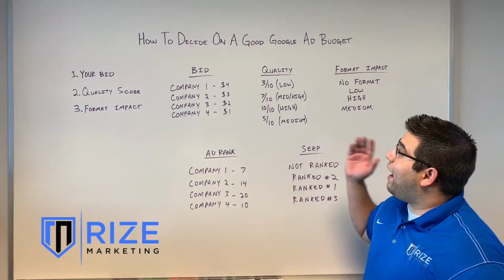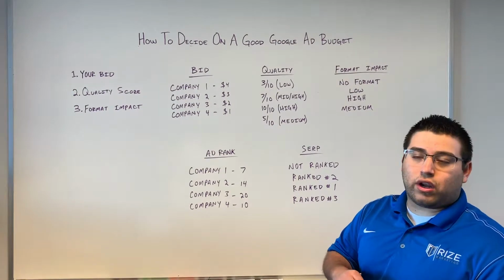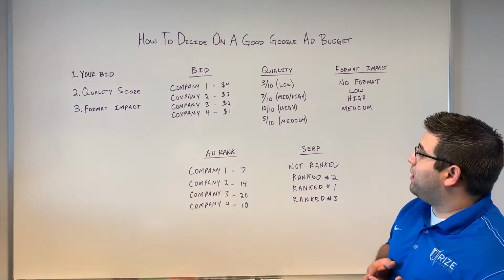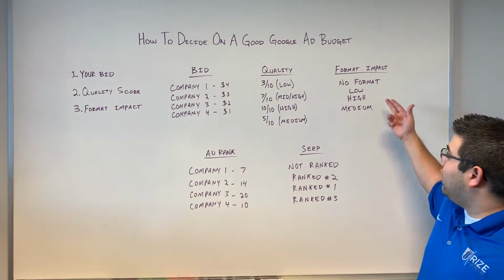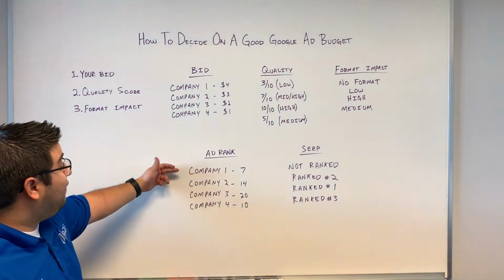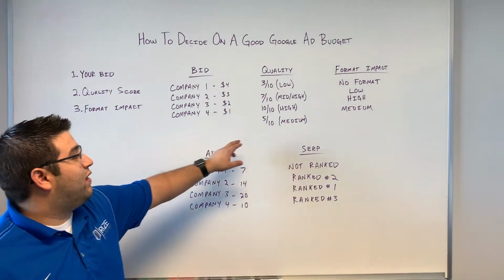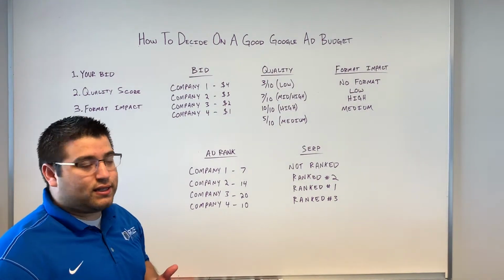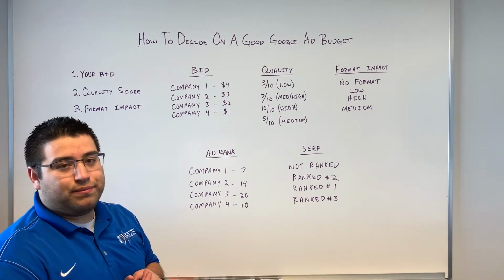Google Ad Budget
On this episode of Small Biz Friday, Josh discusses the main factors to look at when deciding on a Google Ad Budget for your business. See how you can get the best bang for your buck when using Google Ads.